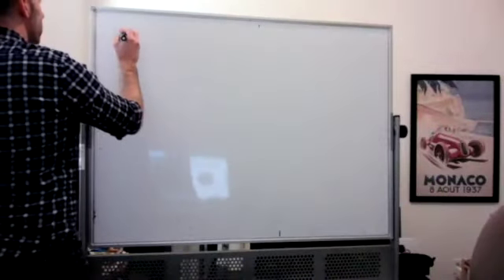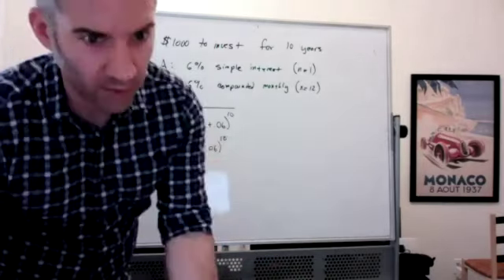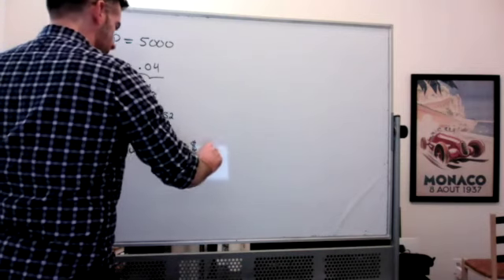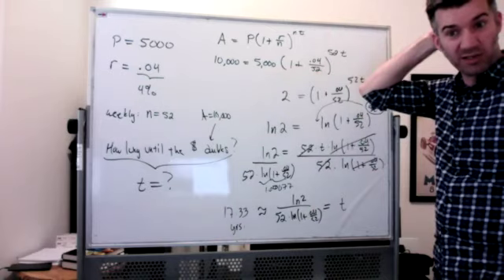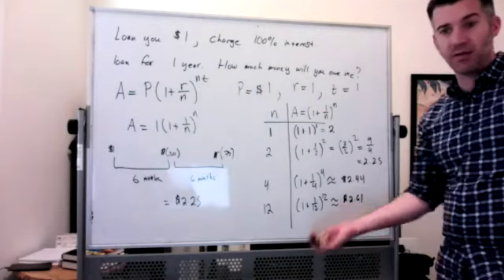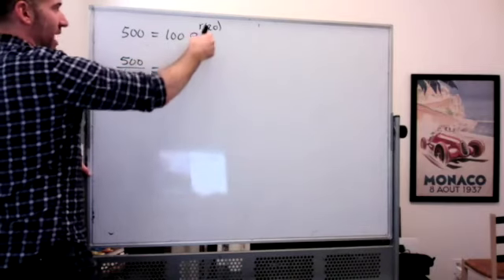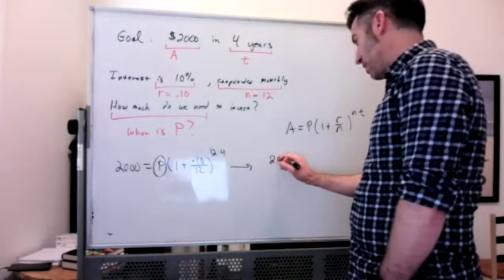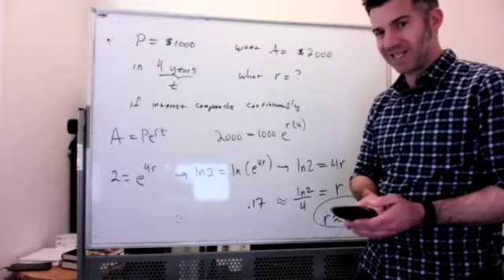Class H 1-19-2021